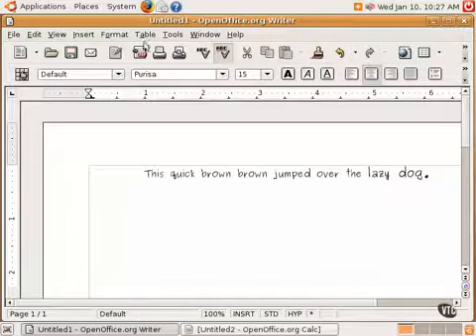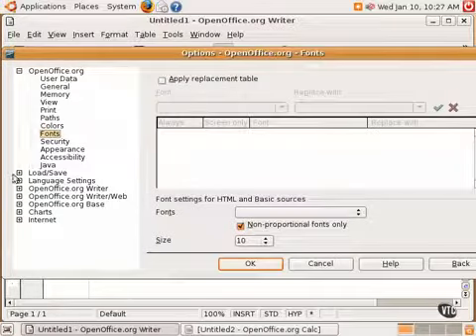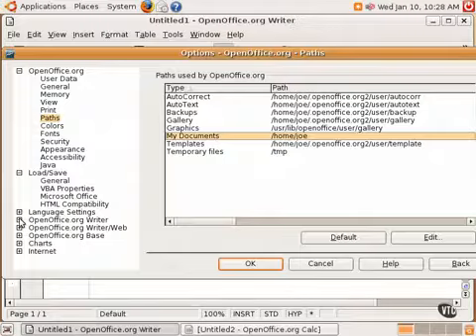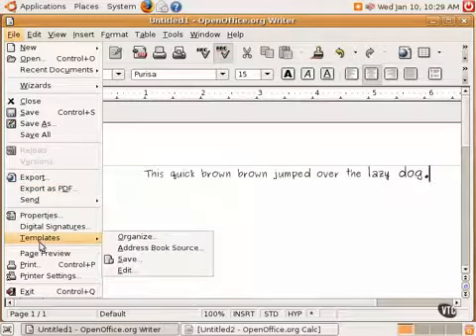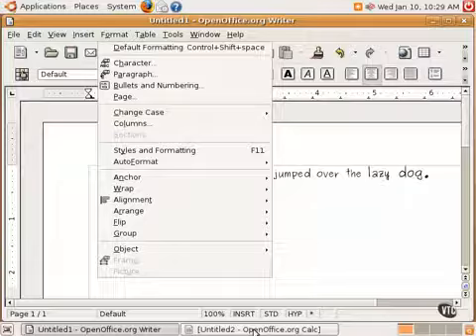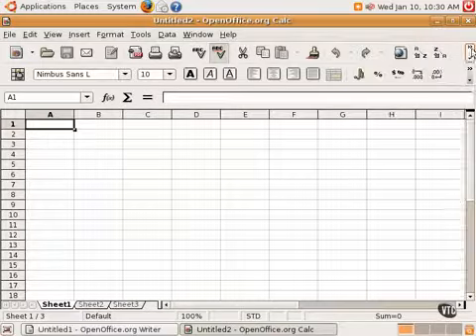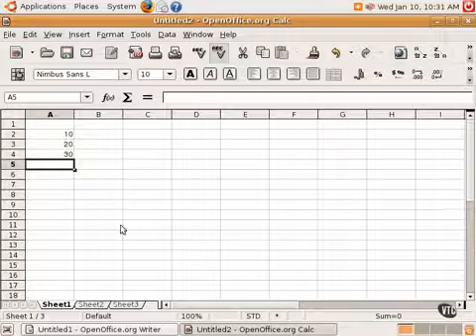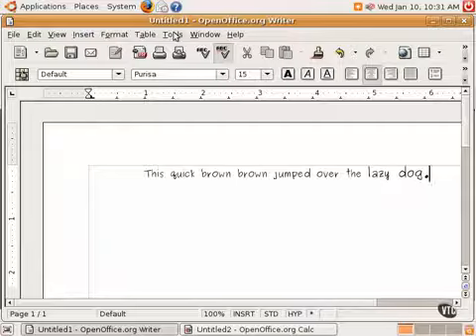How To Create Productivity Applications in Linux Part3